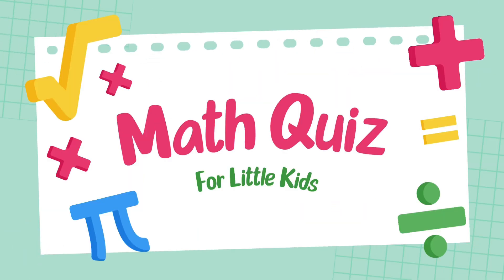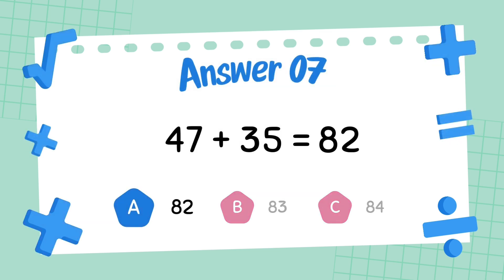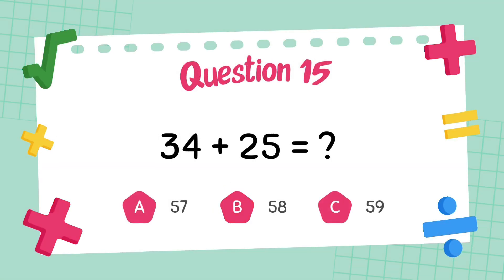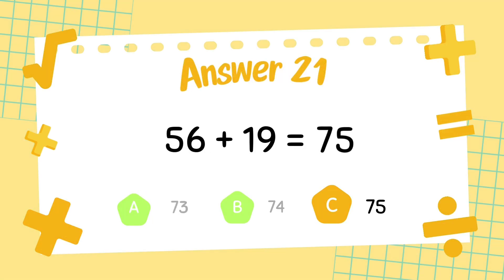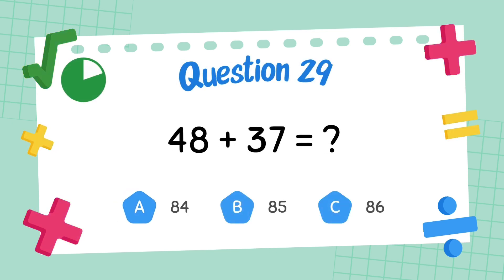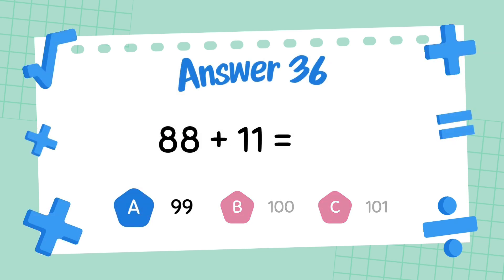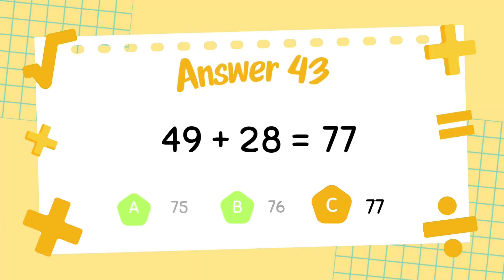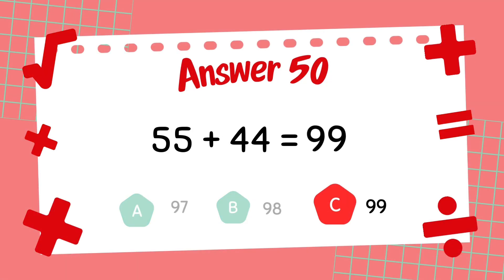Smart Subtraction: Grade 2 Quiz for Quick Thinkers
Welcome to the Smart Subtraction Quiz for Grade 2 Students – the perfect way to sharpen your child’s subtraction skills! This interactive video is filled with subtraction questions up to 20, fun word problems, and playful challenges designed to keep second graders engaged. With the help of subtraction flash cards, step-by-step breakdowns, and colorful visuals, students will enjoy building confidence in their subtraction math. Great for classroom or home practice, this video makes subtraction for grade 2 both fun and effective!